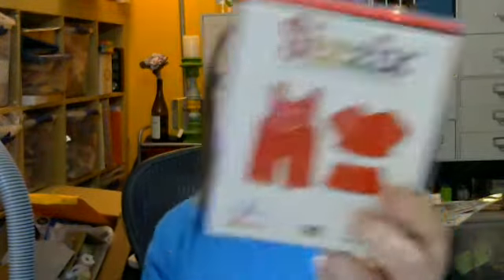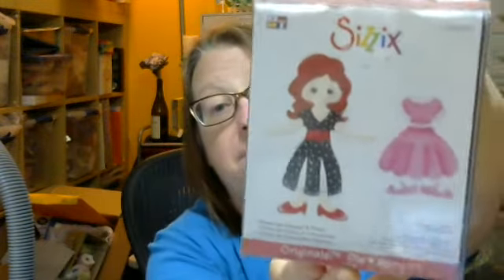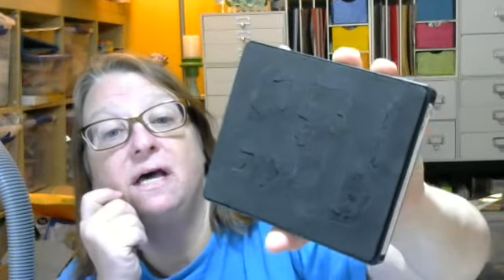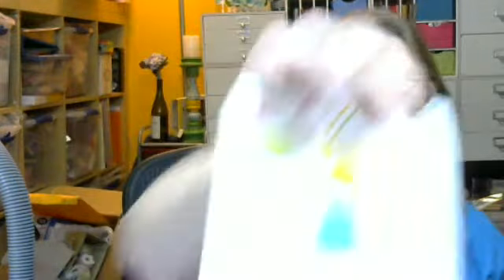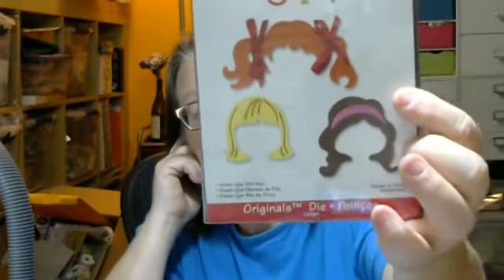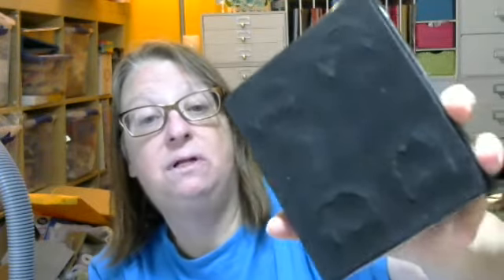SOLD DESTASH BIGZ DIES - Great Deals and Freebies if you buy them all!!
PRICES QUOTED ARE FOR USA

$125 BUYS ALL DIES AND YOU GET FREEBIES

$5 FOR EACH ADDITIONAL DIE MORE THAN 5 DIES.

DIES 20 - 23 ARE PRICED AND THAT PRICE WILL BEA DDED TO OTHER DIES IF PURCHASED WITH OTHER DIES.

ALL 23 DIES PLUS FREEBIES = 7 SIZZLETS, 2 STENCILS, 1 6 X 6 PAD OF PAPER  FOR $125

1.  Doll Overalls
2.  Dress Ups Dresses & Shoes
3.  Dress Up Summer Outfit
4.  Dress Ups Hair
5.   Dress Ups Boy Hair
6.  Dress Ups Boy Hair #2
7.  Circles #2
8.   Circles #2
9.  Tree, Christmas #2
10.  Decorative Accents
11.  Frame Rectangle
12.  Frame Rectangle
13.  Paper Clips
14.  Square Set
15.  Wild Card & Frame/Envelope
16.  Rounded Corner B
17.  Umbrella
18   Charms Flowers #1
19.  Tags, Traditional
20.  Flower Layers #7   $12 or $10 if with other dies
21.  Tim Holtz Fleur De Lis & Eiffel Tower  $12 or $10 if with other dies
22.  Tim Holtz Ornamentals  $12 or $10 if with other dies
23.  Tim Holtz Tattered Flowers  $12 or $10 if with other dies